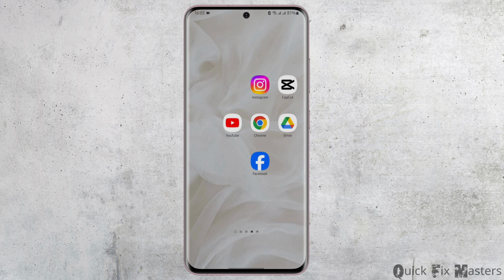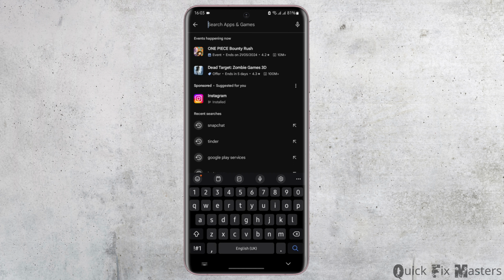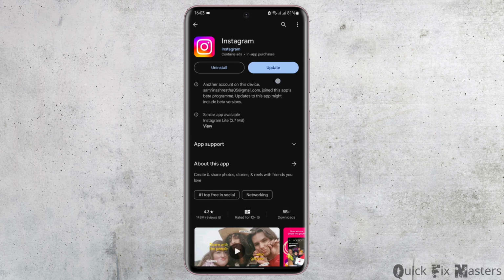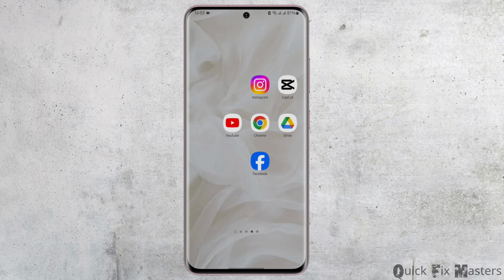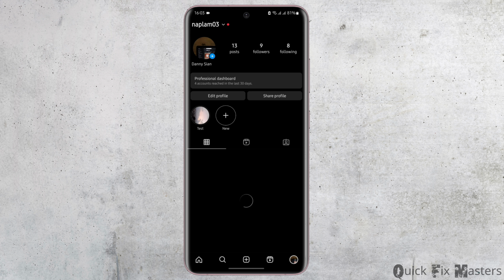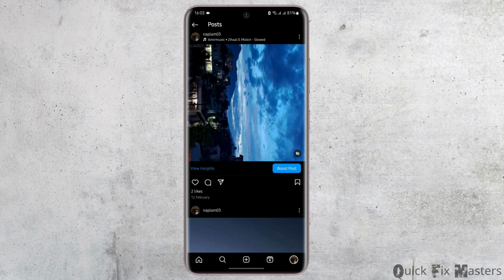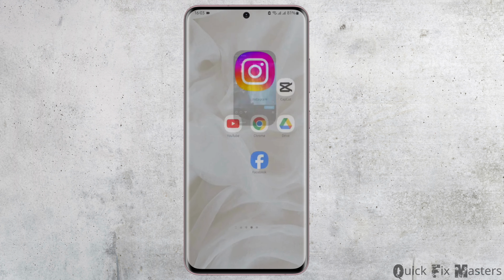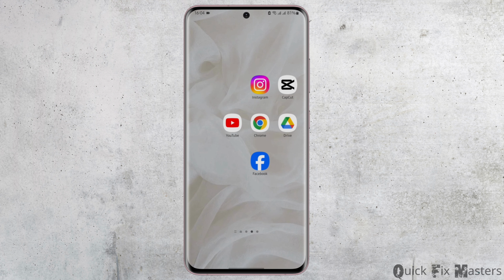How to Fix The Instagram Caption Not Showing Up Problem in 2024: Easy Fixes!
Encountering issues with Instagram captions not showing up in 2024? No worries! Follow these simple steps to troubleshoot and resolve the problem quickly. These easy fixes will help ensure that your captions display correctly on Instagram.

In this guide:
0:00 - Introduction
0:15 - How to Fix the Instagram Caption Not Showing Up Problem in 2024: Easy Fixes!

Discover quick and easy solutions to address the Instagram caption not showing up problem in 2024. From checking your app settings to updating the Instagram app and clearing cache, this guide provides step-by-step instructions to help you get your captions visible again.

Get your Instagram captions back on track with these straightforward fixes in 2024!